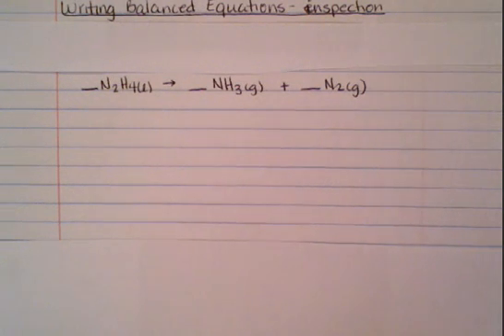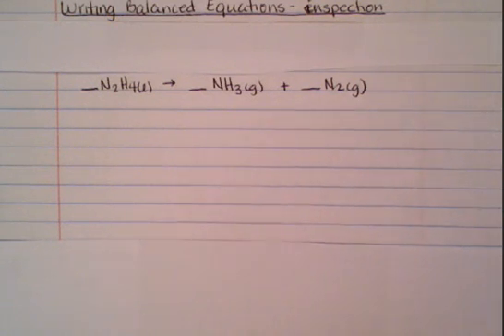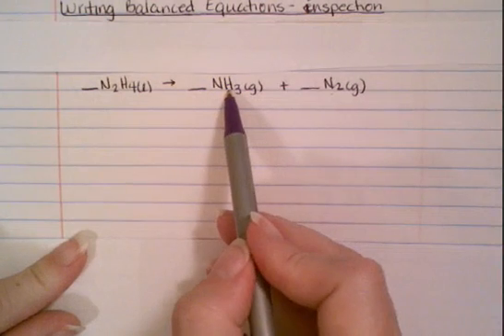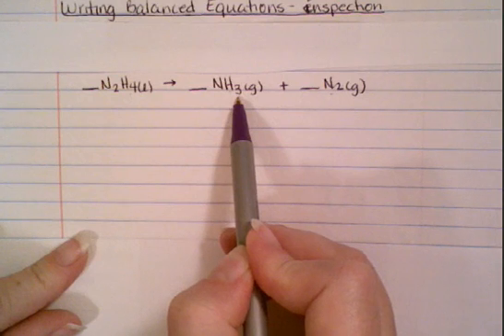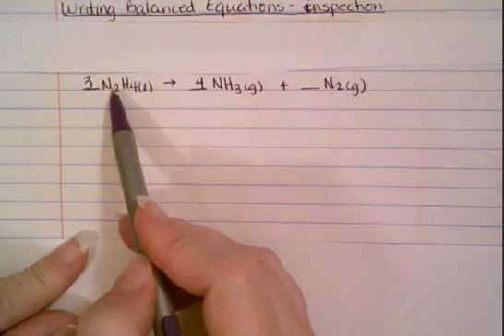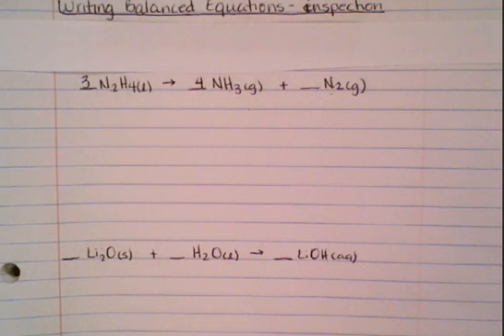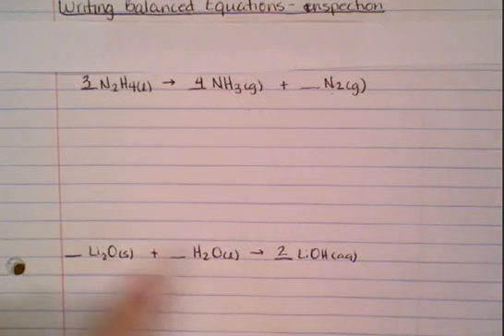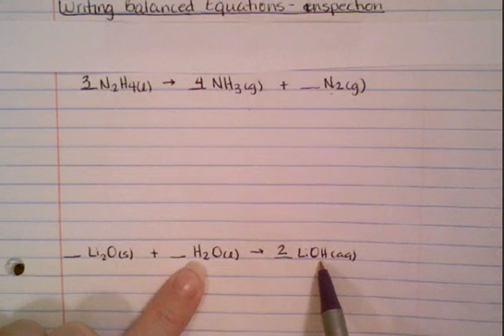Balancing Equations by Inspection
Learn how to balance equations by inspection.